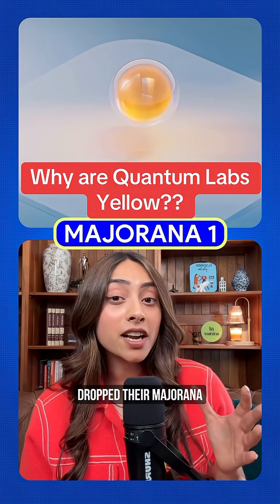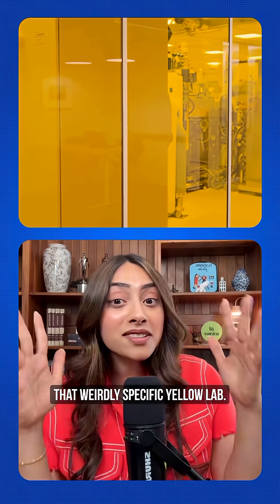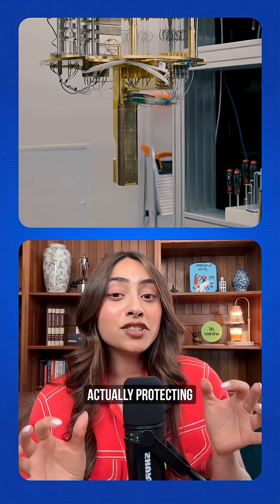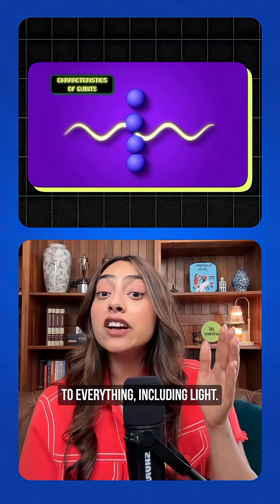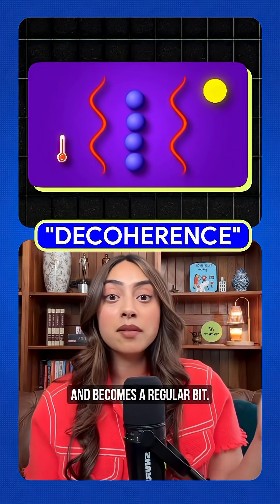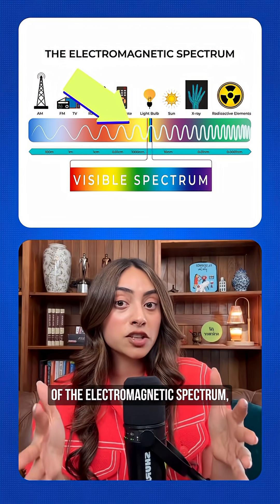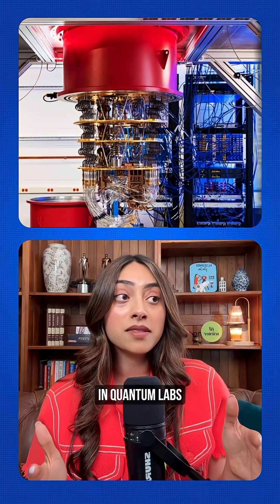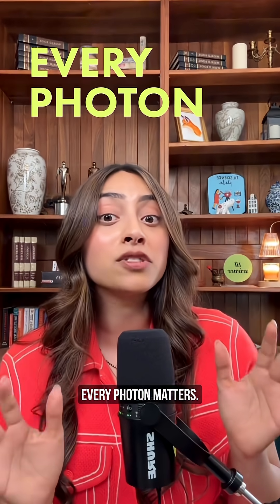The Surprising Reason Quantum Labs Uses Yellow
I have a question: why are quantum labs…yellow?? It’s not just a design factor. The real reason is actually quite fascinating.